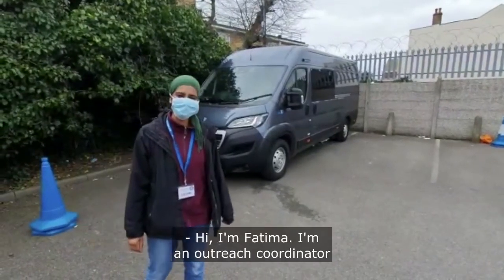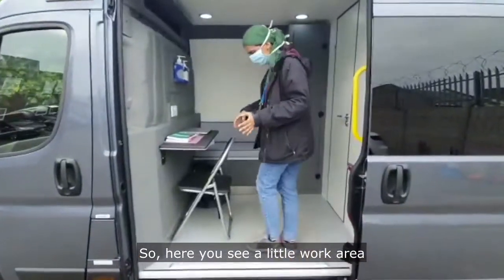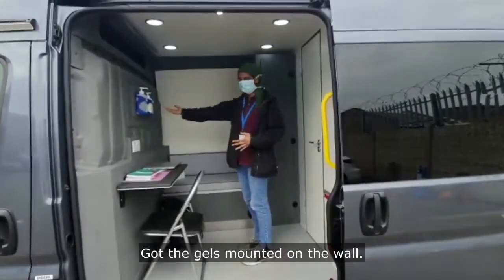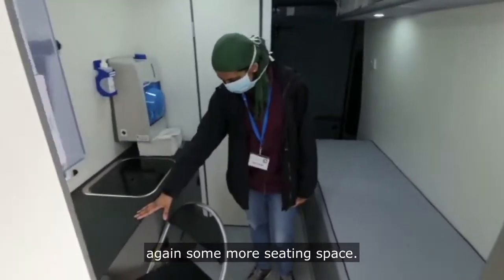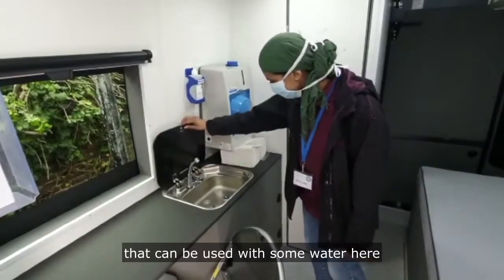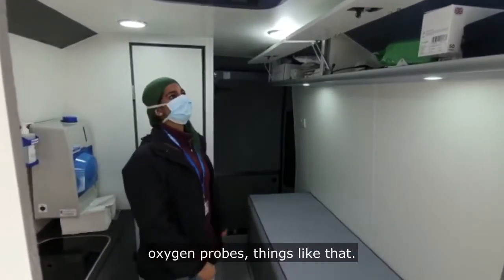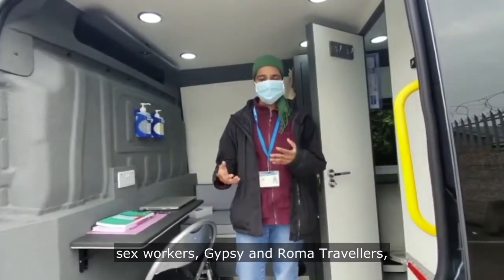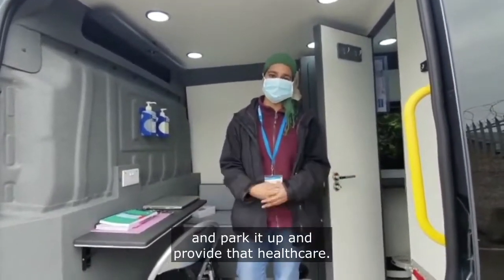See inside Doctors of the World's new mobile medical clinic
Outreach Coordinator Fatima gives a tour of Doctors of the World's new mobile medical clinic.

Converted by Stanford Coachworks, the van contains everything our mobile clinic team needs to provide basic medical care on the road.

Being mobile means our staff and volunteers can go directly to communities that may be scared or unable to visit a GP.

As you'll see, the van is kitted out and ready to roll. But we need your help to get it on the road, which is why we've launched the Mobile Medics Appeal.

With each clinic session costing around £1,200, any gift you can make would be a huge help towards the running costs.

Help us put the brakes on poor access to healthcare and reach even more people in need by donating